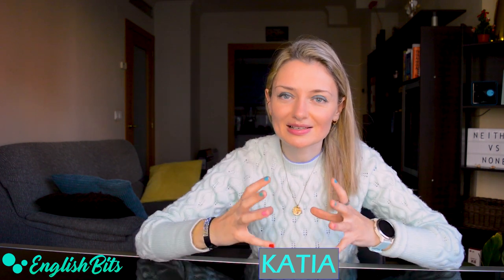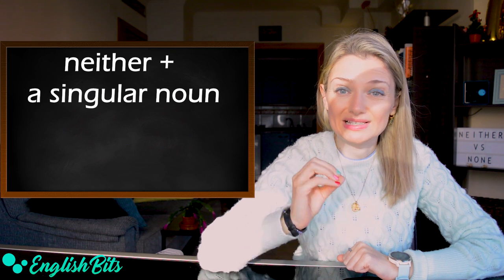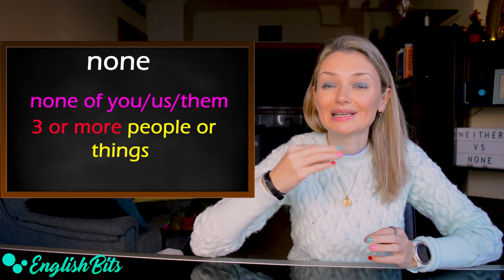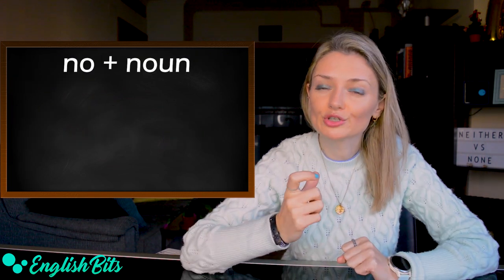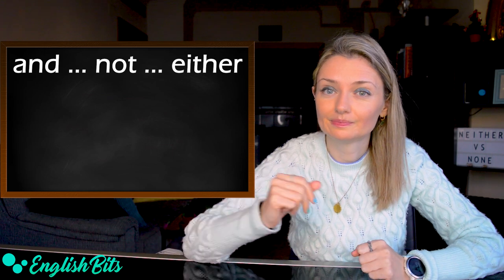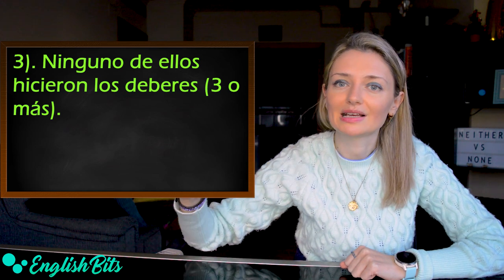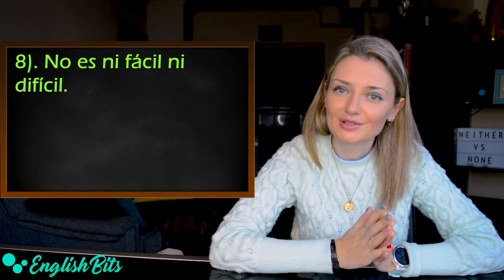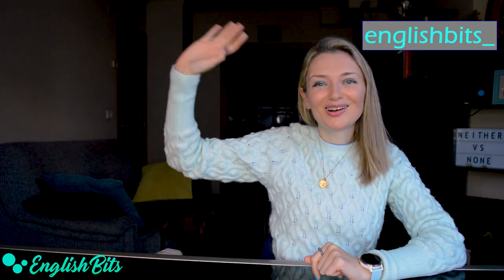Advanced grammar point - NEITHER vs NONE! + Translation list! 0⃣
In today's grammar lesson we're going to break down the difference between NEITHER & NONE. It's something that even many advanced speakers aren't aware of. At the end of the lesson there's a translation exercise to put everything into practice.

Time codes ⏰

1). neither: 0:37
2). none: 2:45
3). neither ... nor: 5:29
4). Translation exercise: 6:37

Music 🎶

Prime Video 🎥

My favorites 😍